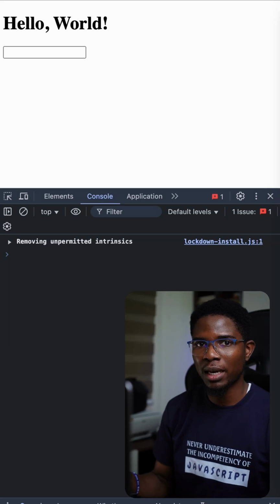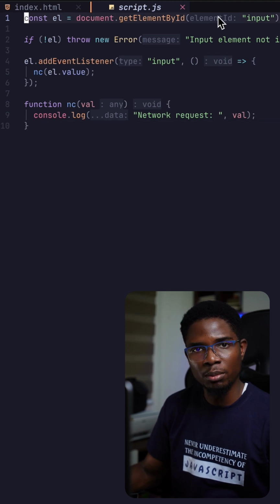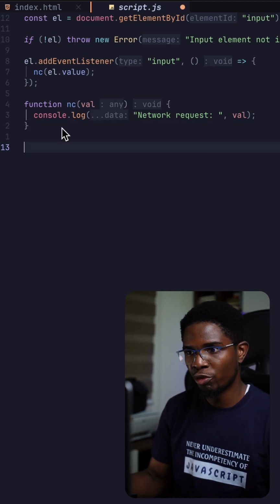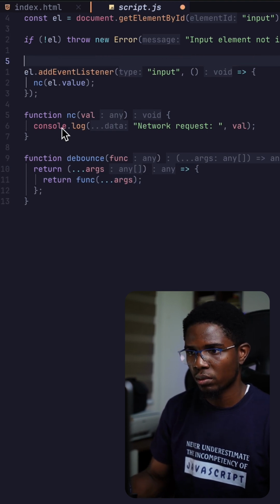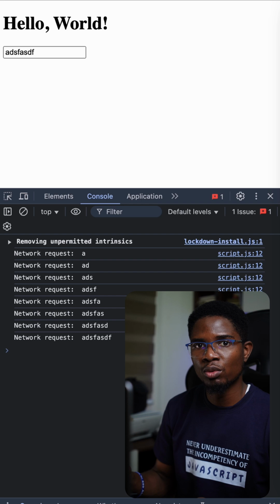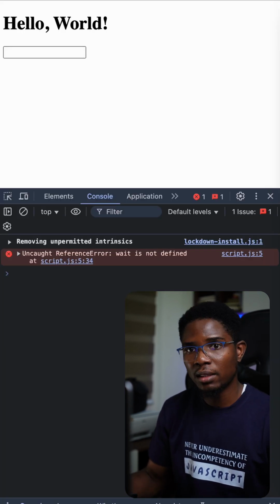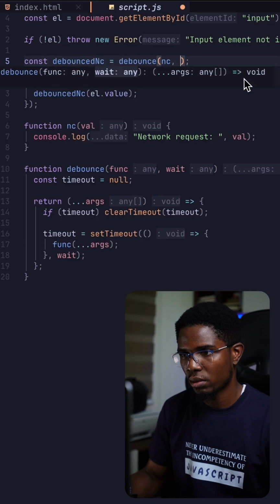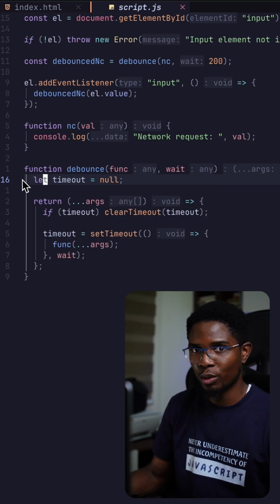How to debounce for better performance